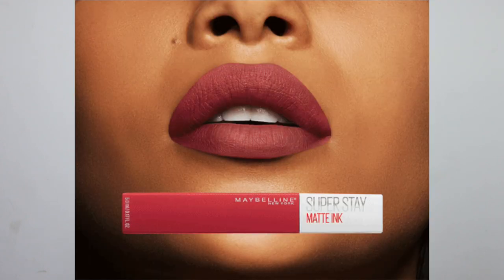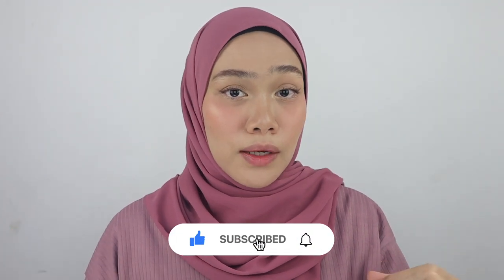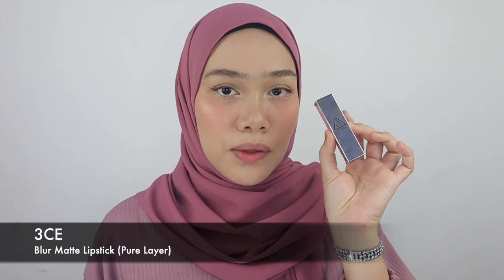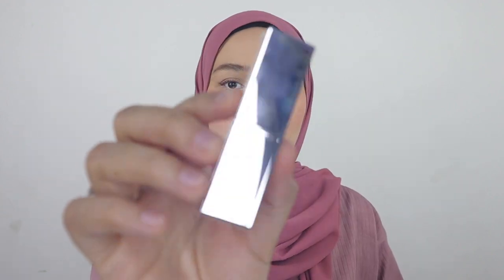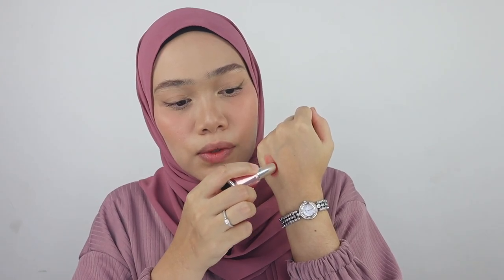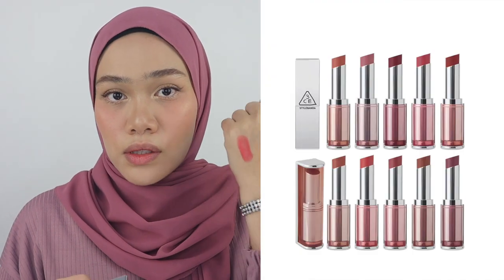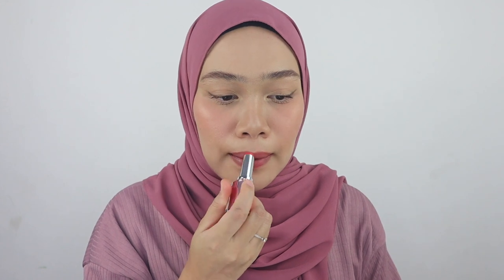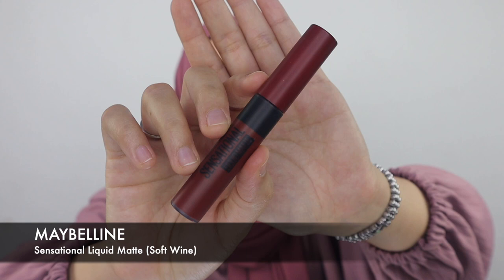BEST KISSPROOF MATTE LIPSTICK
Hi guys, here is my list of bestkissproof now. Which one that you have tried?. Have fun watching ❤️

3CE Blur Matte Lipstick
Maybelline Sensational Liquid Matte
YOU Rouge Power Matte Lipcream
O TWO O Ultra Stay Lollipop Lipstick
Breena Beauty Soft Matte Lipcream